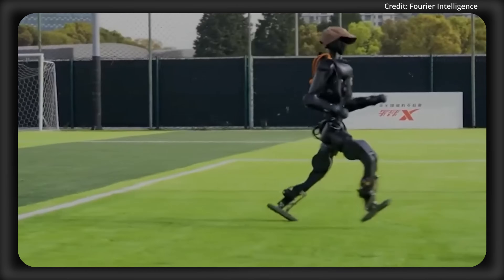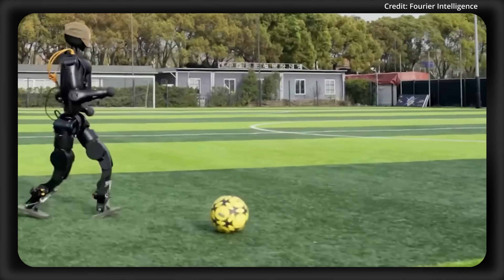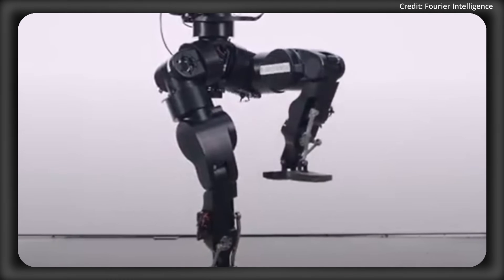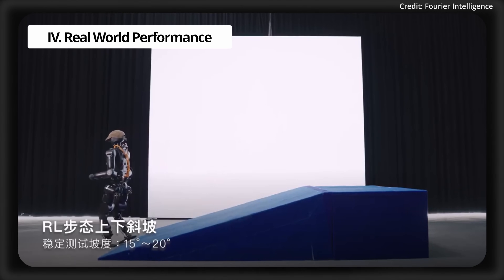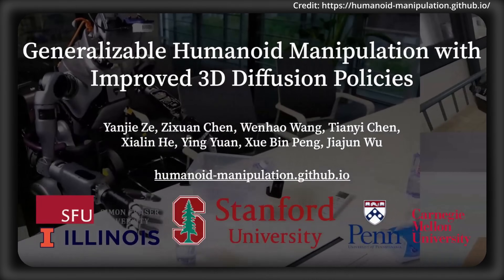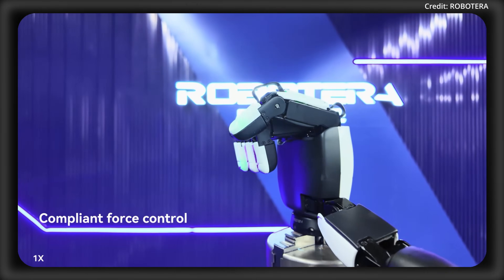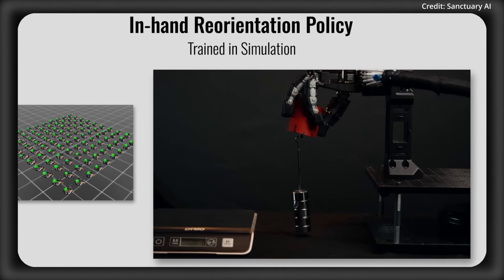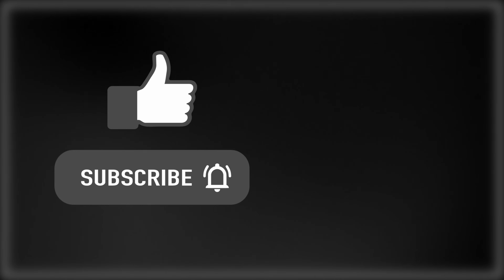Unitree Rival Fourier Unveils N1 Humanoid Robot With 23 DoF (NEW AI ESPORTS TECH)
Introducing the Fourier N1 humanoid with 23 degrees of freedom and fully open source for developers and hobbyists to build. Robotera releases their Xhand Esports with 600 pixels 3d force sensor array for ultra dexterous performance. Meanwhile Sanctuary AI updates its Phoenix robot with new AI and OpenAI releases GPT-4.1 for developer API access.

AI news timestamps:
0:00 Fourier N1 robot
5:17 Xhand ESPORTS
6:38 Sanctuary
7:20 GPT-4.1